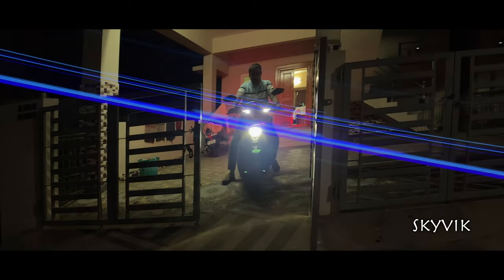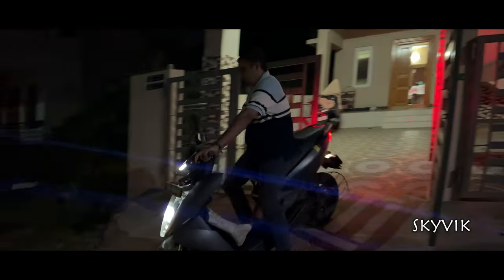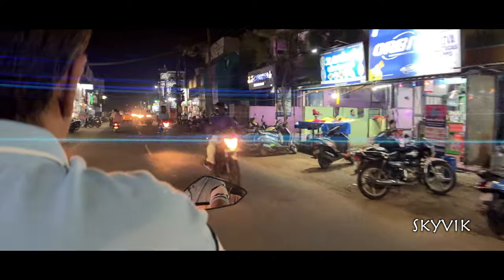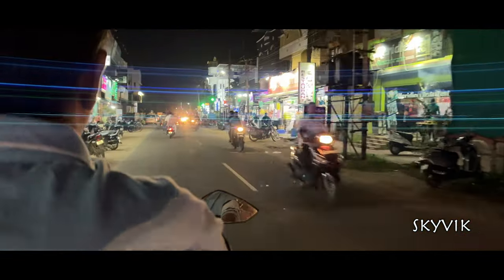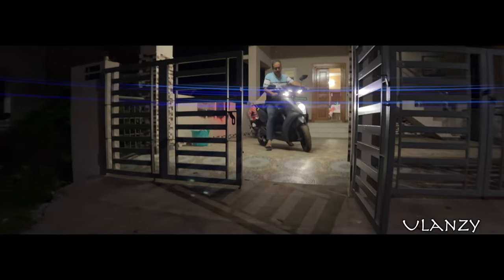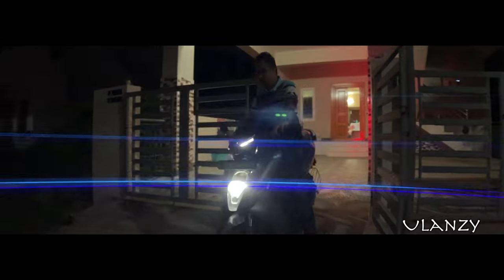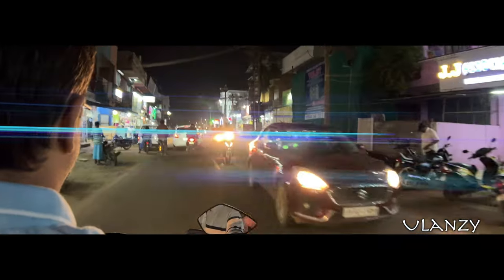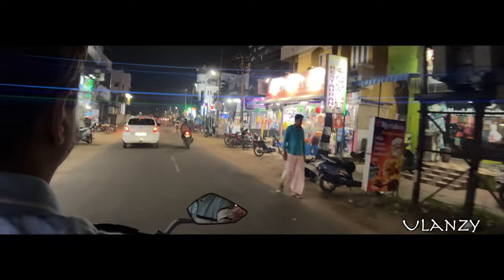Ulanizi vs. Skyvik: Which Anamorphic Mobile Camera Lens is Better?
If you're interested in a phone lens that does anamorphic distortion, then you should definitely check out the Ulanzi vs. Skyvik anamorphic lens. In this video, we'll compare and contrast the two lenses and explain which one is better for you.

More Sample shots from Phone Lenses:
Get your phone lens from Apexel India
Artist Name: Lumado
Song Name: Pavilion (Instrumental)
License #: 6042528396